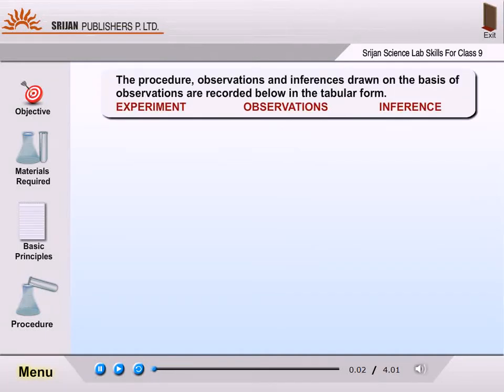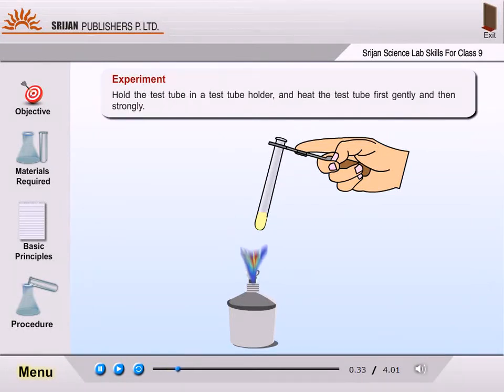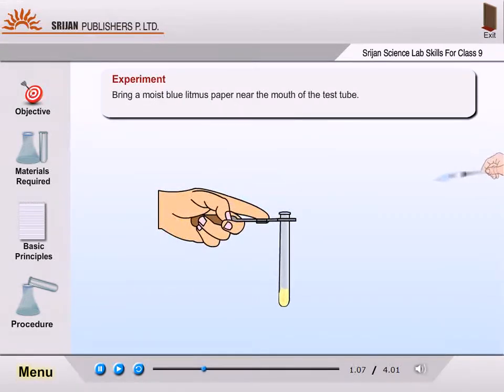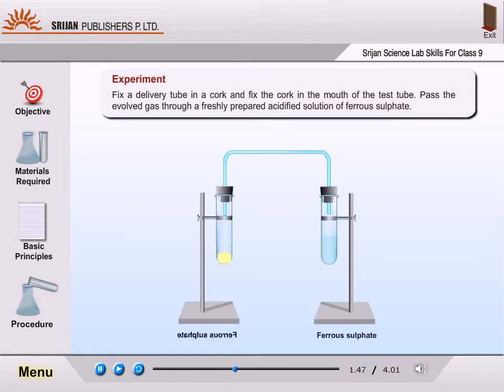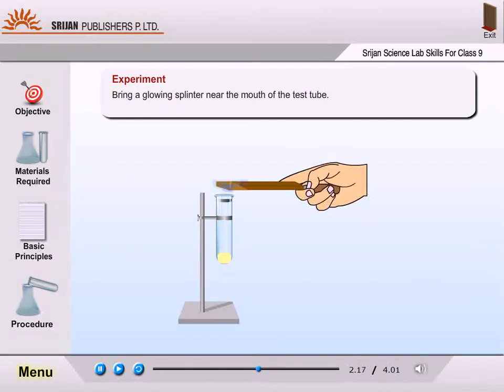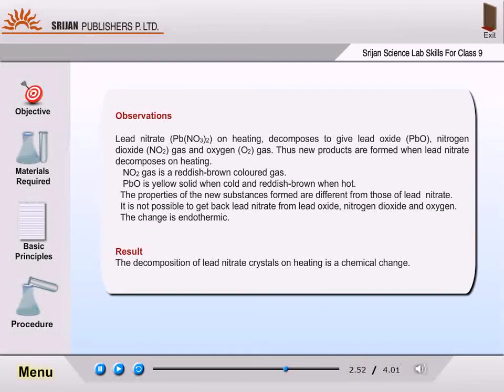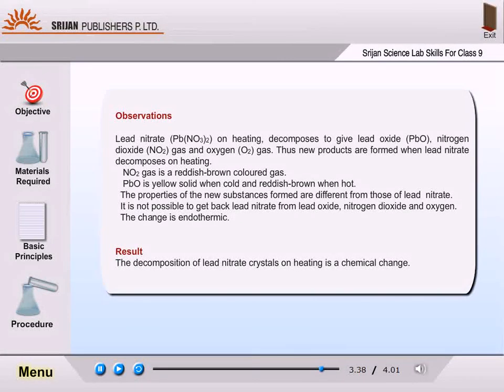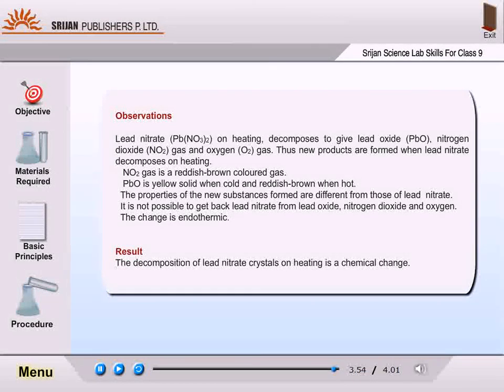Effect of heat on lead nitrate crystals